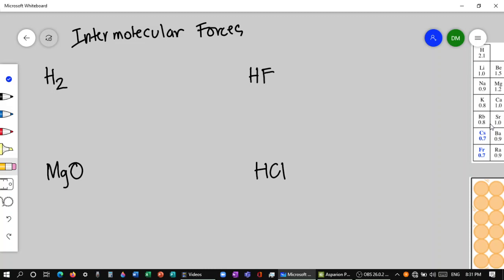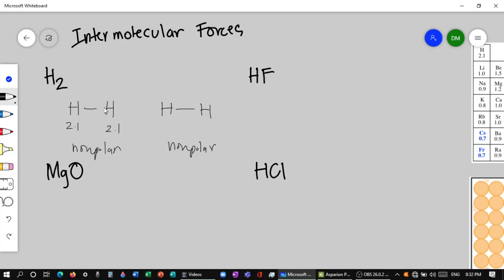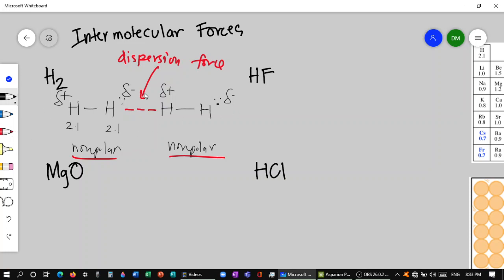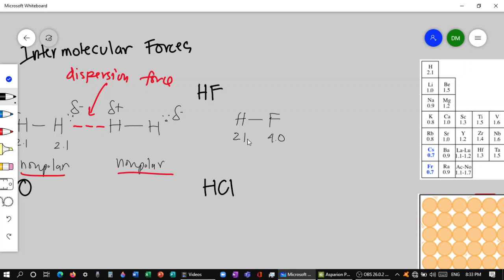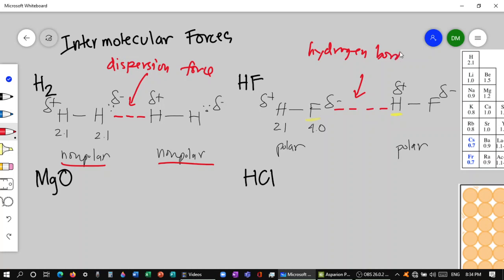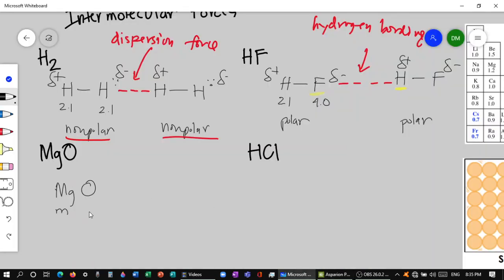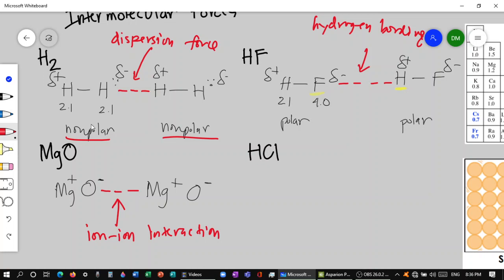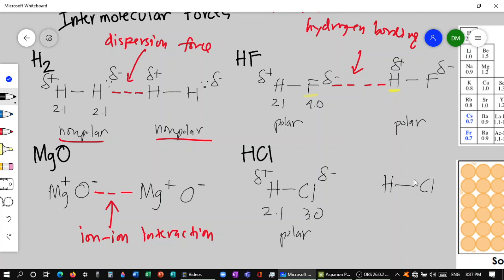Intermolecular Forces - Part 2